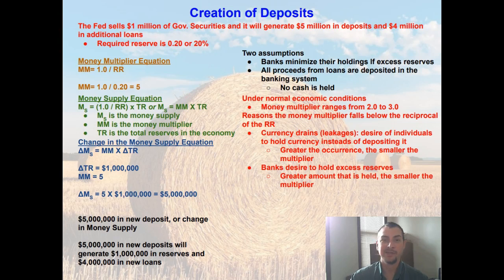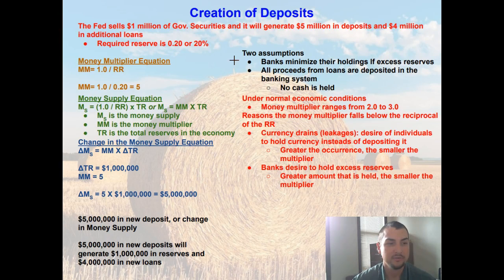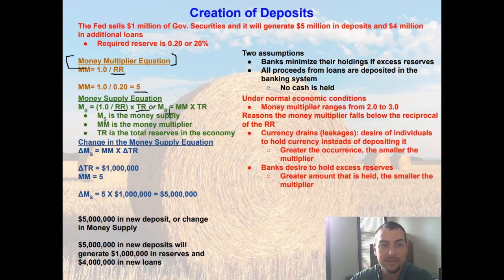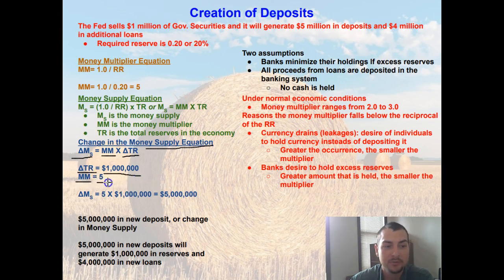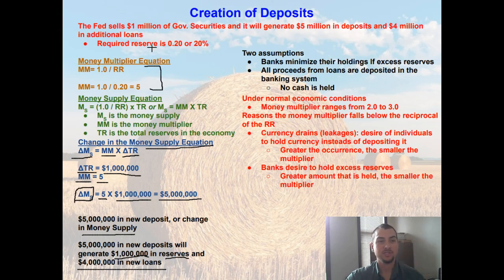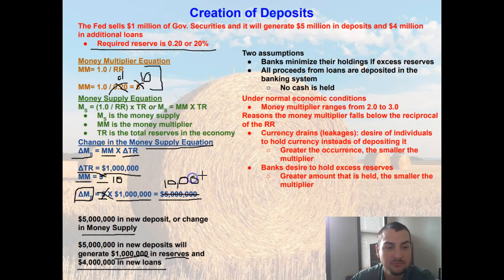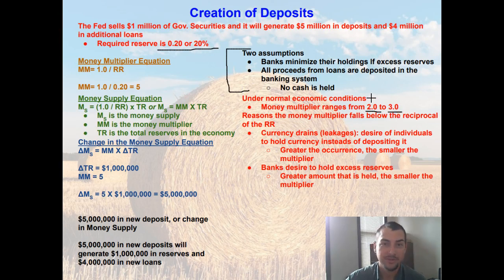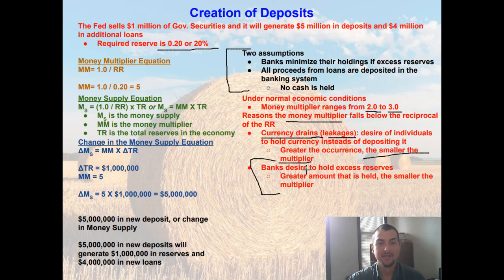Intro to Agricultural Economics 13.14